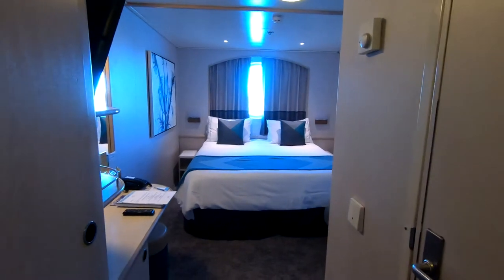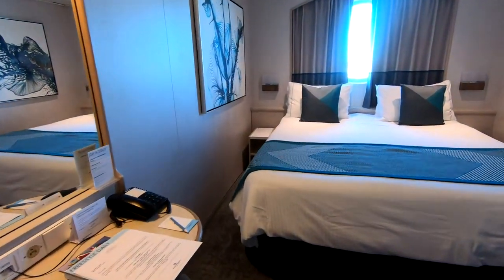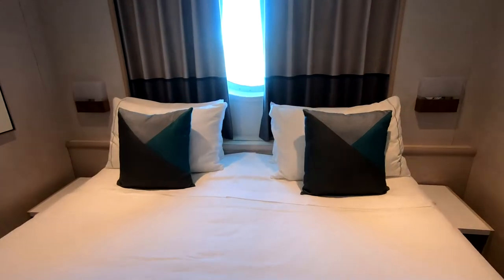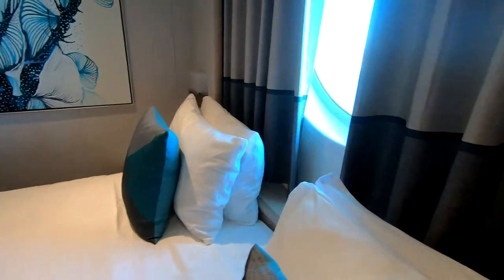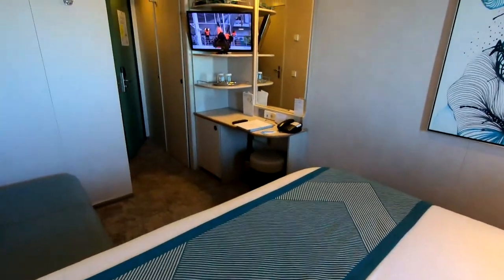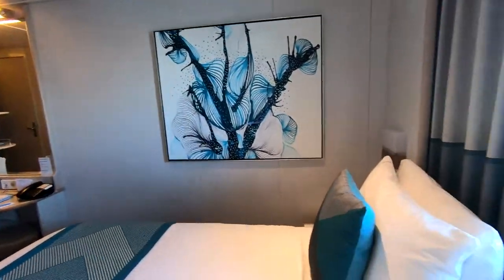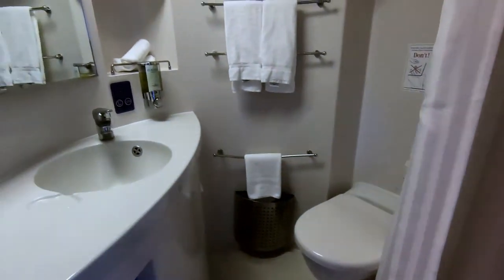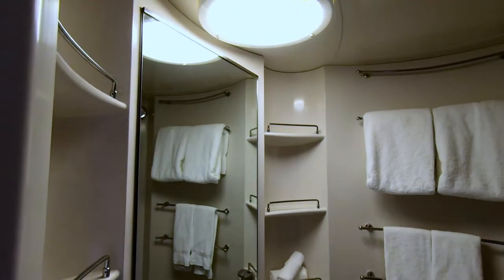NCL Jade Oceanview Large Porthole Window Room 8235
This is the NCL, Oceanview Large Porthole Window Room 8235 on the Jade. We normally stay in a balcony class but wanted to explore the other room categories. We were very happy with this room and our Caribbean cruise.